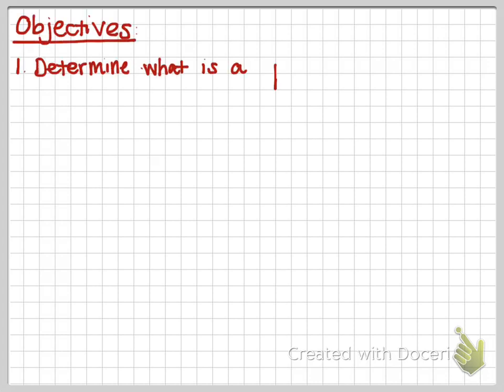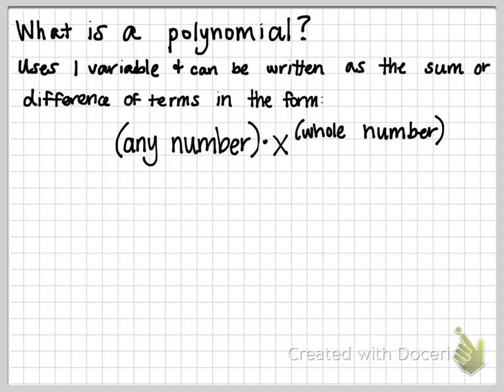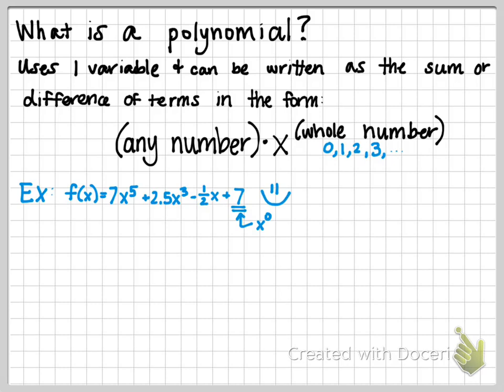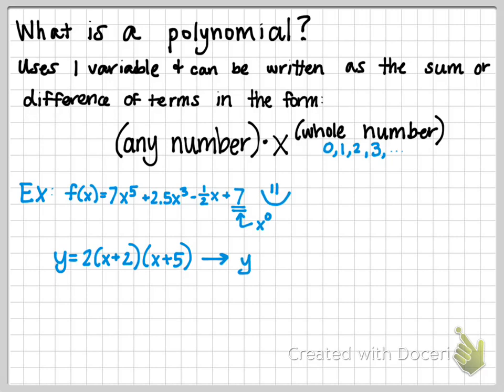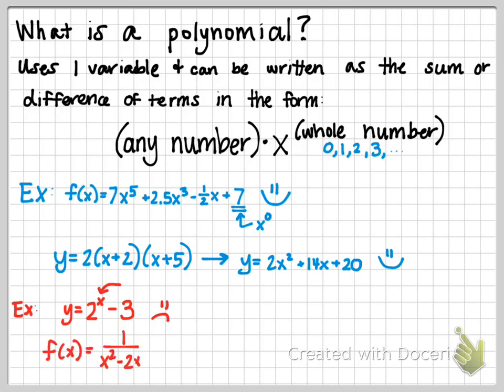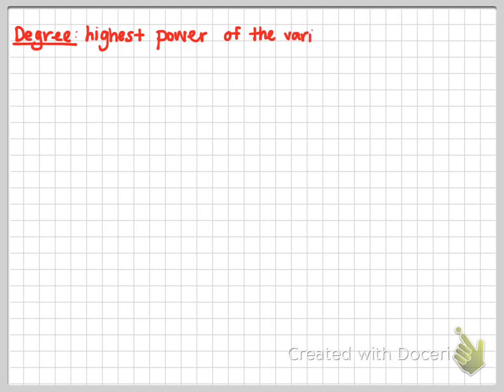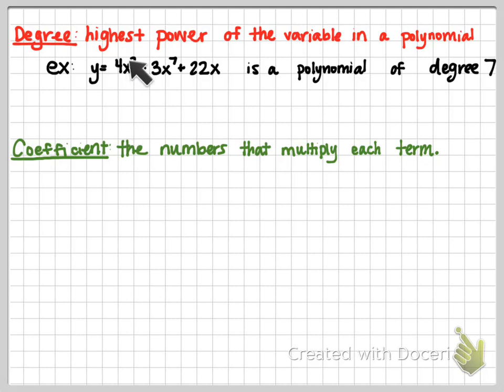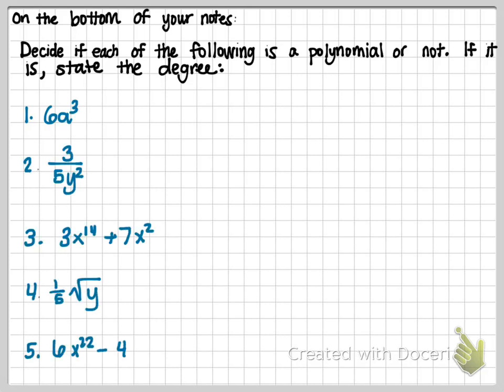video 9.1.1 polynomials